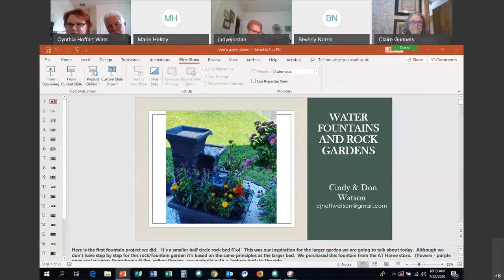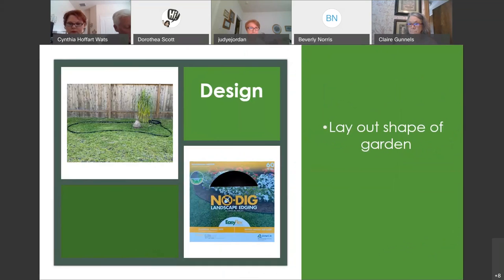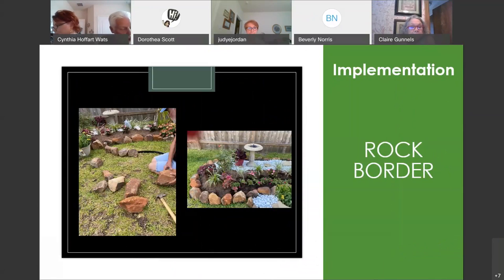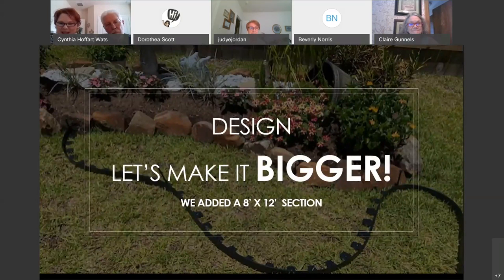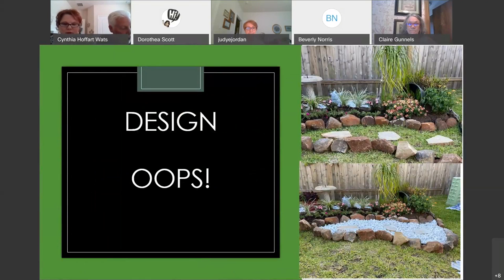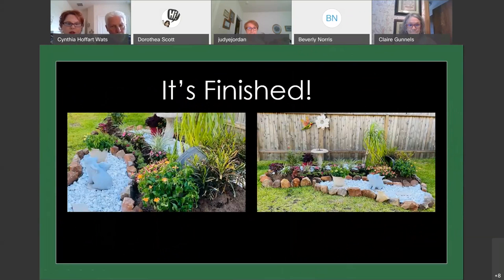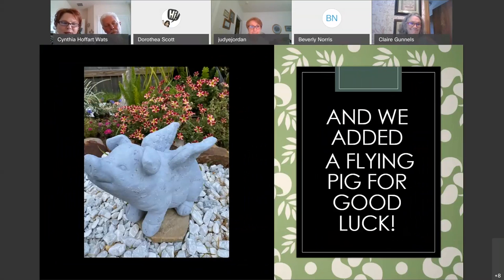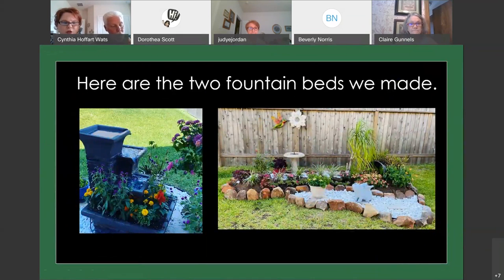LIFE DIY Water Fountains for your landscape July 22, 2020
Don Watson, Cindy’s husband and grower of exotic plants, and Cindy Hoffart- Watson show us step-by-step how to create your own backyard water fountain.